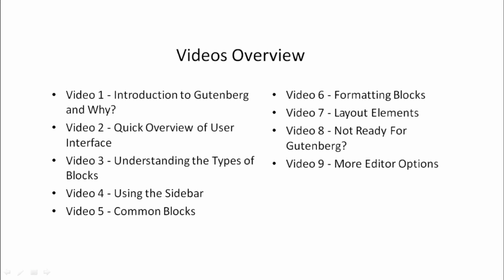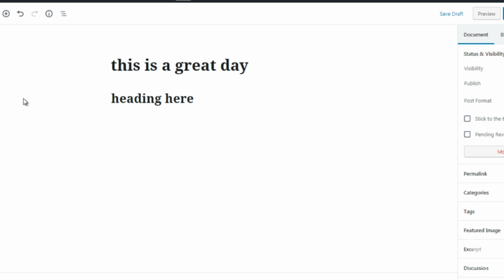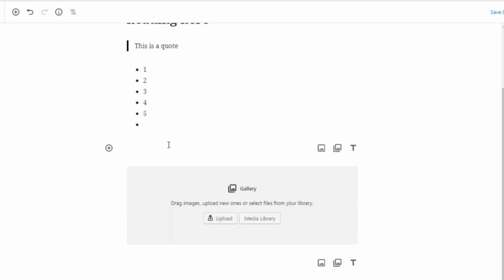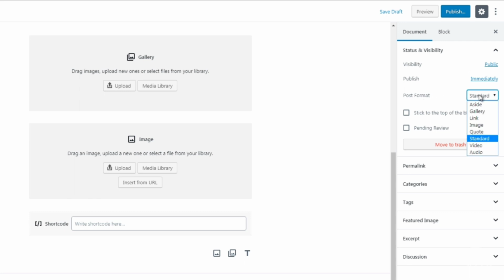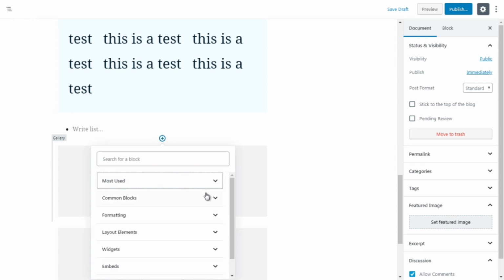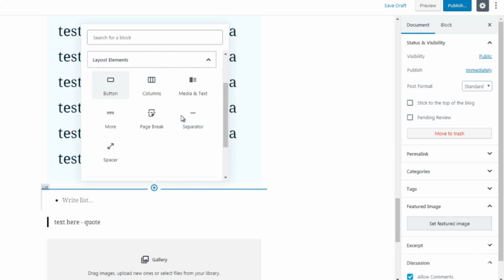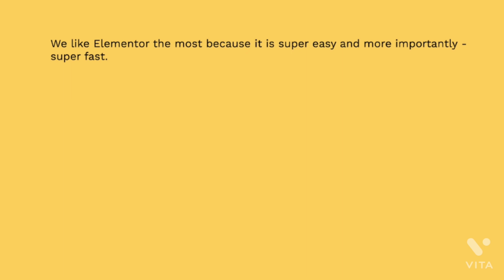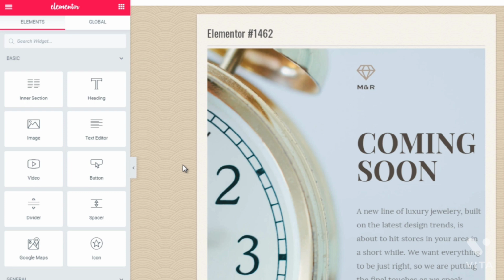Marketing Earn Whi Would online 100%free Videos Courses